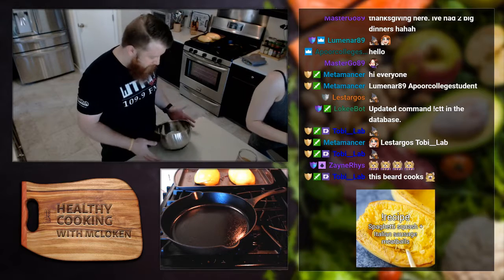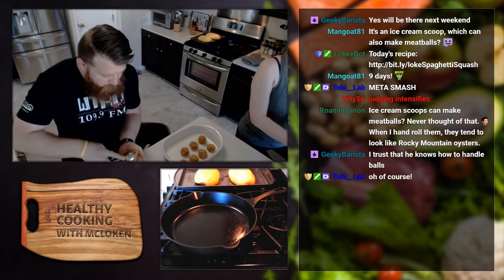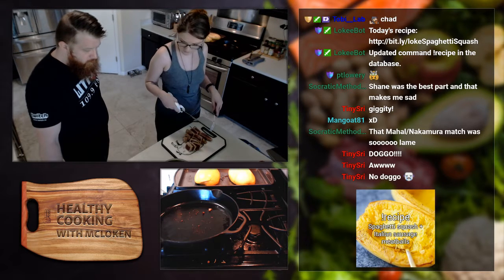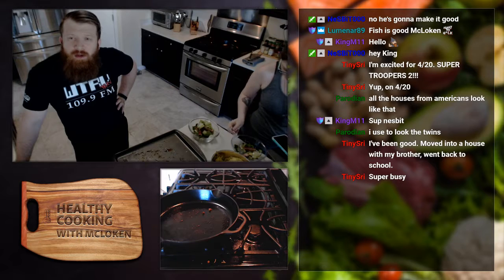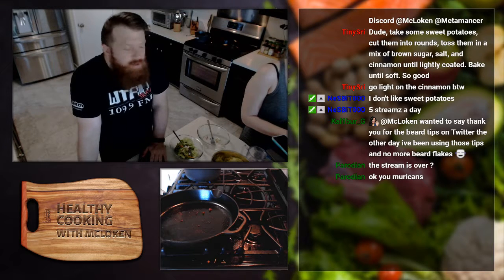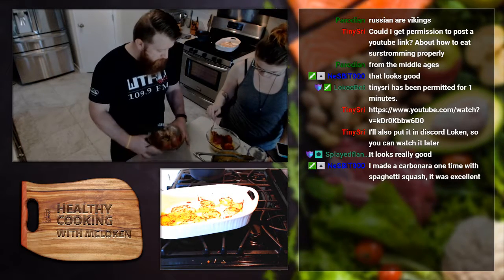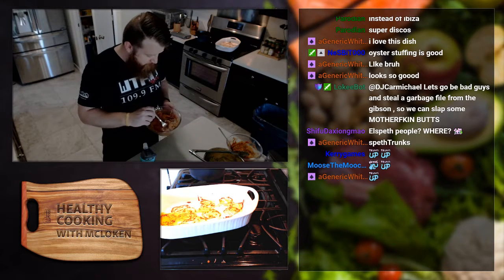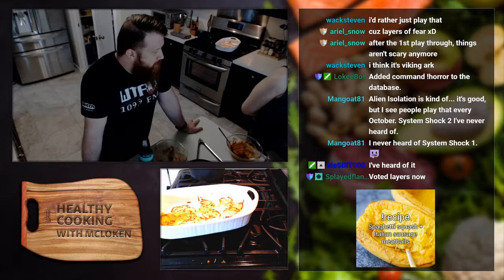Healthy Cooking Episode 4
Ahi tuna salad & spaghetti squash with spicy Italian meatballs.
    Mondays at 5pm CST